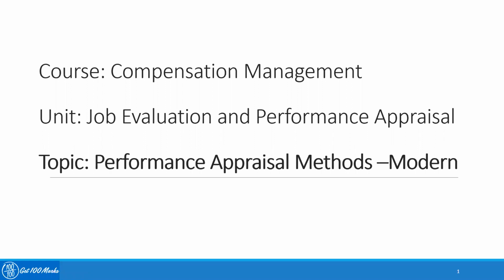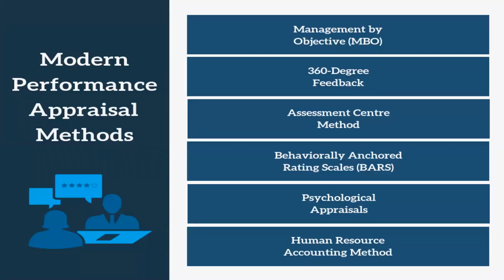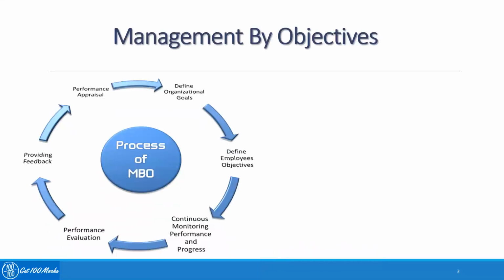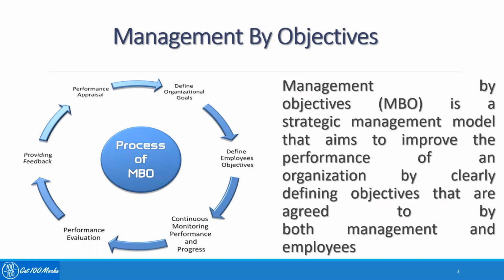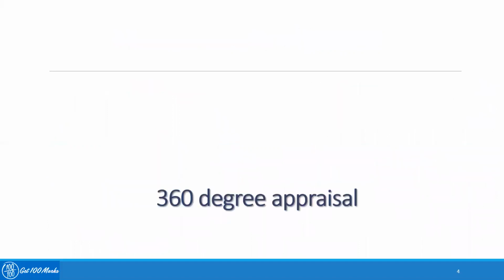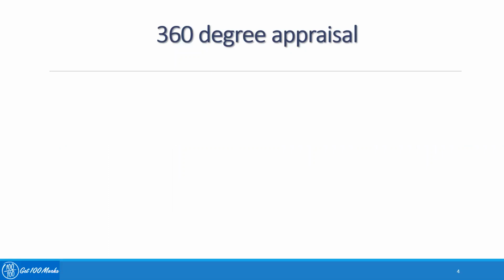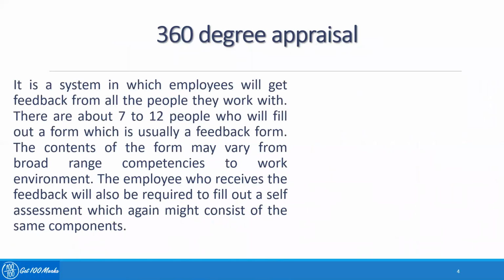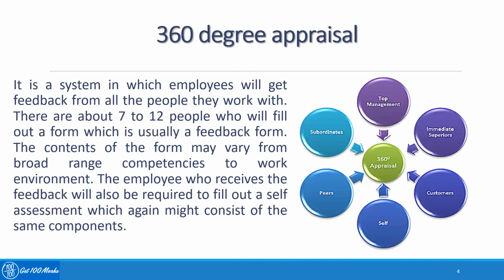1.5.2 Performance Appraisal Methods Modern